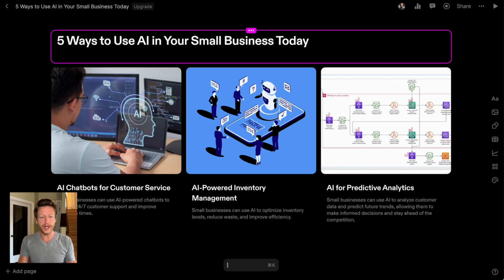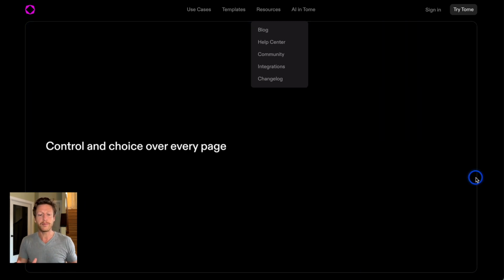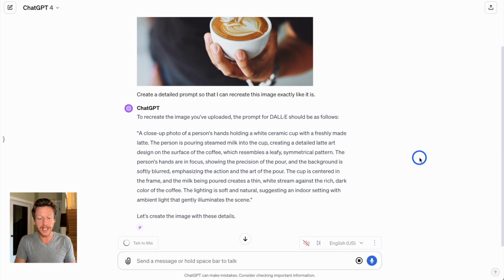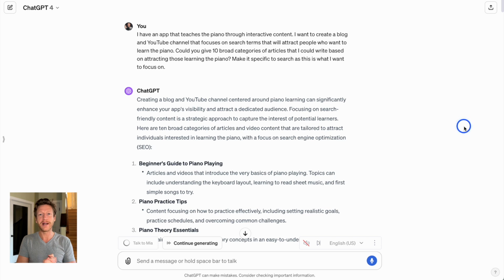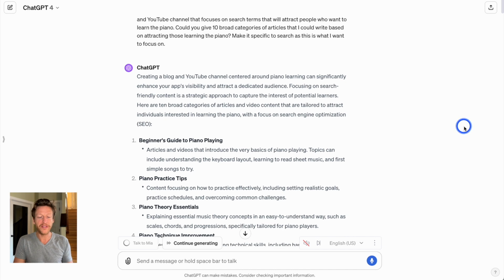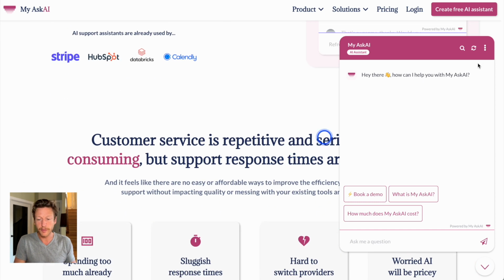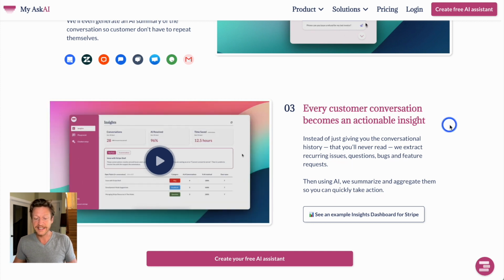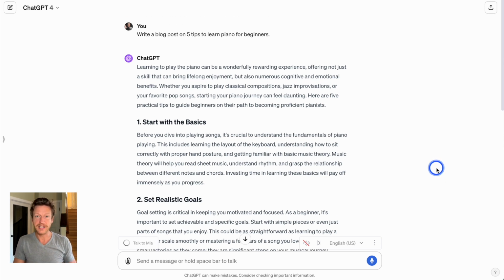5 incredible ways to utilize the power of AI in your small business today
AI has taken the world by storm. Learn how to maximize your productivity and revenue by utilization tools such as Tome, MyAskAI, and OpenAI.

We'll look at presentations, chatbots, image creation, keyword research, and content marketing.

CHAPTERS:

00:00 use AI in small business
00:34 create AI presentations
01:44 create AI images
03:10 SEO keyword research
04:16 AI chatbots
05:55 AI content creation